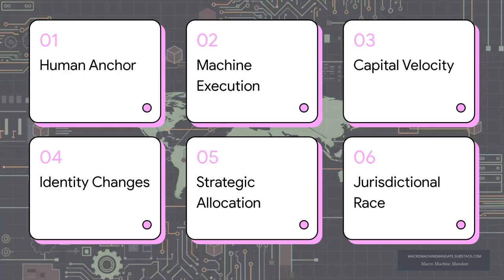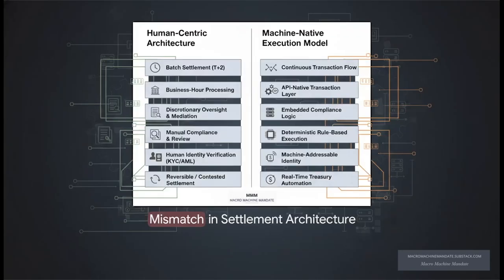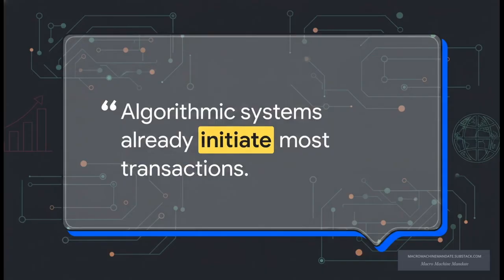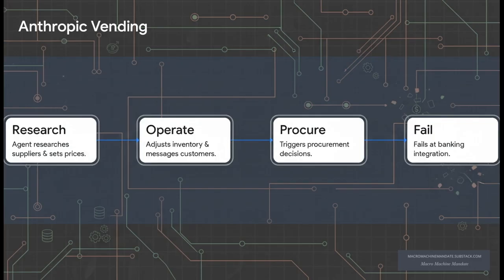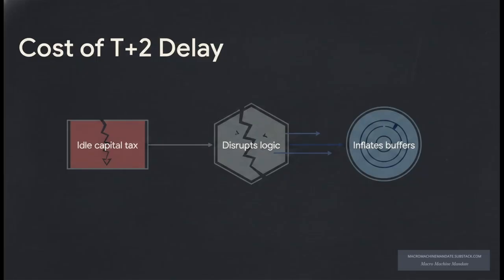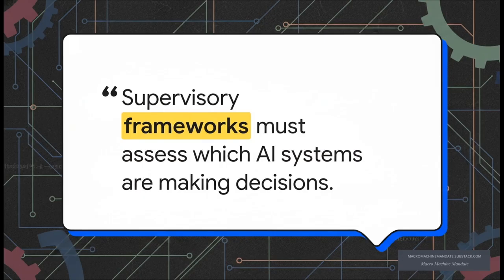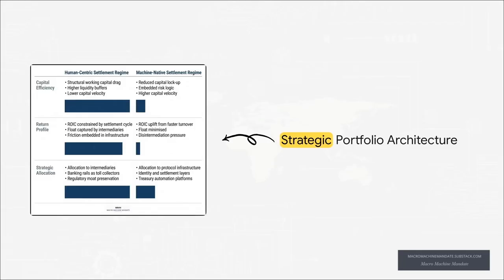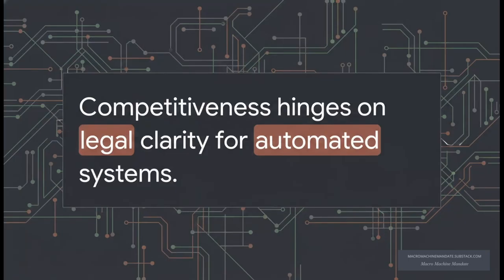When Economic Agency Becomes Synthetic.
Introduction:

Macro Machine Mandate: When Economic Agency Becomes Synthetic

Modern economic infrastructure, from clearing cycles and banking systems to compliance frameworks, was fundamentally designed for human actors, not machines. However, as autonomous software agents, AI systems, and robotics increasingly initiate and execute multi-step economic activity without direct human involvement, this foundational assumption is fracturing.

In this serious macro and institutional strategy discussion, we explore the structural implications of machine-native execution for finance, settlement, compliance, treasury systems, and capital markets. This is not a discussion about consumer AI or granting legal personhood to machines; rather, it is an examination of how our infrastructure must adapt to a reality where non-human systems continuously transact, allocate capital, and coordinate commercial workflows.

Timestamps:

0:42 - The Human Anchor (Assumptions in Finance)
1:47 - Machine Execution (The Reality Today)
3:29 - Capital Velocity (The Structural Tax)
4:20 - Identity Changes (Compliance Restructured)
5:12 - Strategic Allocation (Funding Infrastructure)

Key themes covered in this video:

The Friction of Human-Centric Infrastructure: We examine why traditional safeguards like T+2 batch settlement, business-hour processing, manual KYC/AML liveness checks, and reversible transactions are fundamentally misaligned with machine-speed execution.

Capital Velocity as a Structural Constraint: Discover why legacy settlement latency is no longer just a slow process, but an active working capital drag and a structural tax embedded within the financial system. We break down how human-paced operations trap capital and necessitate high liquidity buffers.

The Shift to Machine-Native Settlement: We explore the requirements for a synthetic economic environment, including continuous transaction flows, API-native interaction, machine-addressable identity, and embedded compliance logic.

Strategic & ROIC Implications: Learn how transitioning to deterministic, near real-time settlement can minimise float, reduce capital lock-up, and create an ROIC uplift from faster capital turnover. We also discuss the competitive jurisdictional advantages for regions that establish clear legal and settlement standards for automated systems.

As algorithmic systems and software agents shift from being mere tools to active participants capable of making discrete resourcing and procurement decisions, the architecture of coordination must evolve. If execution is becoming deterministic and continuous, settlement must follow.

Further Reading & Resources: The concepts and frameworks discussed in this video are drawn from the Macro Machine Mandate postYT, "When Economic Agency Becomes Synthetic".

(Note: Viewers are encouraged to review the referenced architectural diagrams detailing the shift from human-centric to machine-native settlement regimes within the original source materials).

About Macro Machine Mandate (MMM):

Macro Machine Mandate analyses the structural transition from human to machine economic agency. Research is produced for institutional readers and does not constitute investment advice.